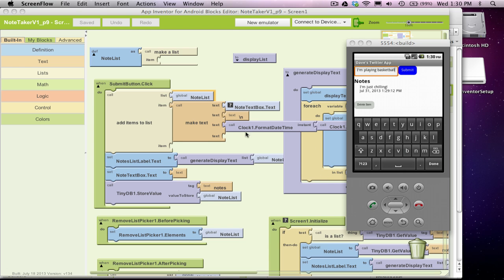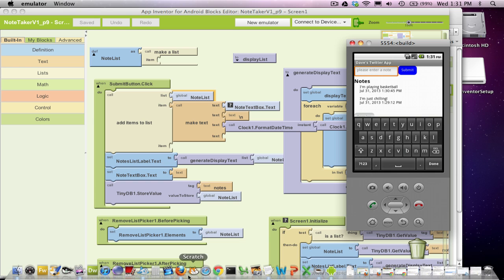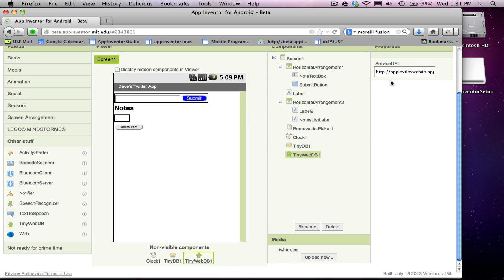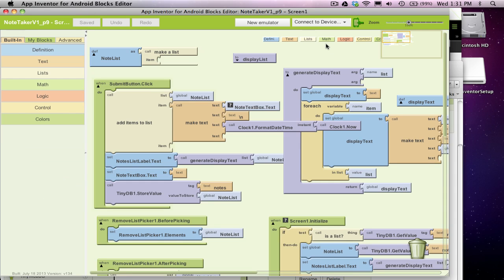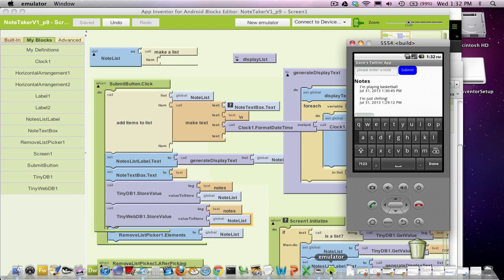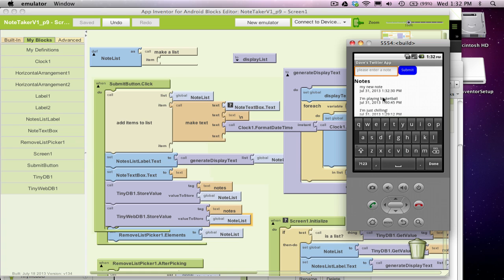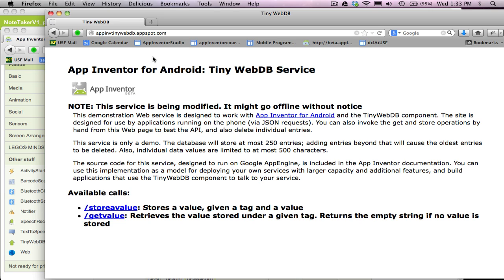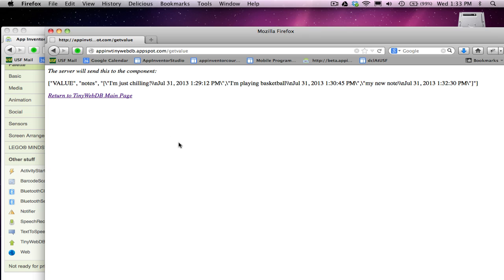App Inventor: NoteTaker with Shared Data 1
This app from appinventor.org shows how to convert a single-user app with a database on the device to one with shared data on the web.